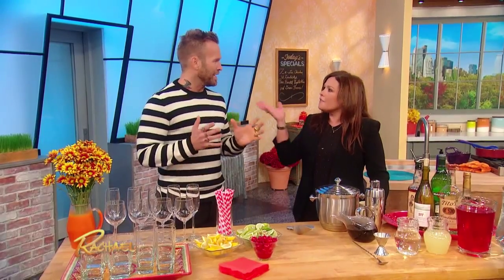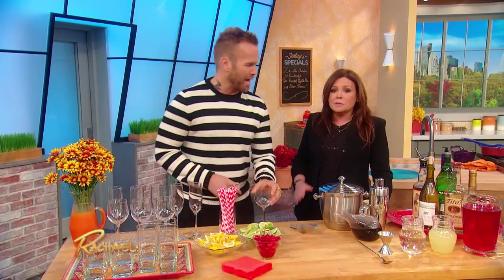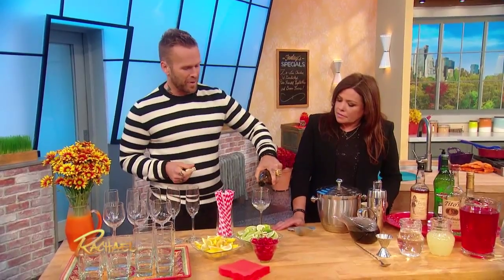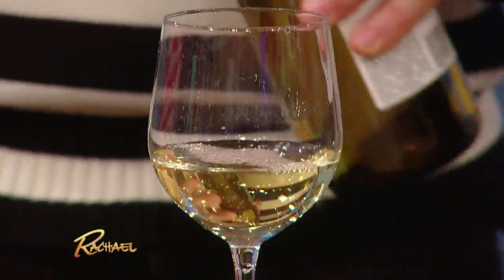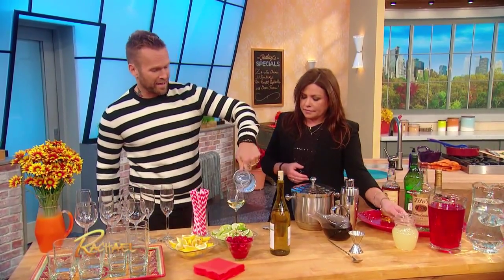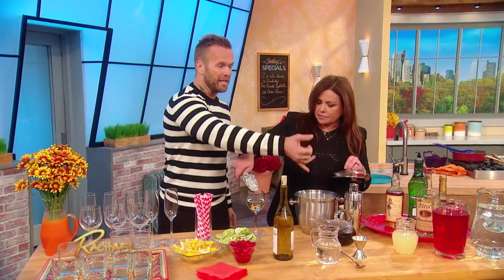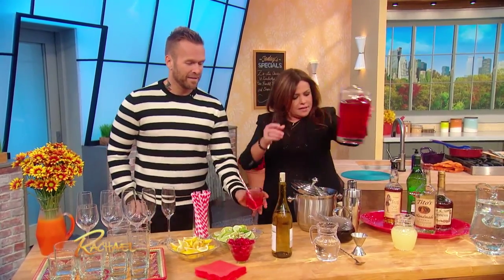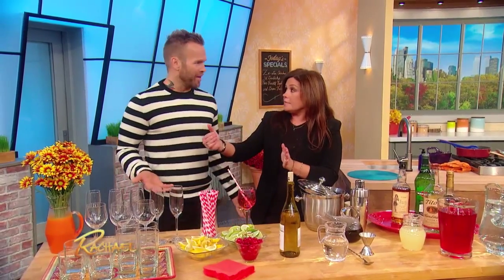A Healthy Tip for Drinking at Your Next Holiday Party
'Biggest Loser' trainer Bob Harper reveals a way to have a drink at your next holiday party without ruining your diet.